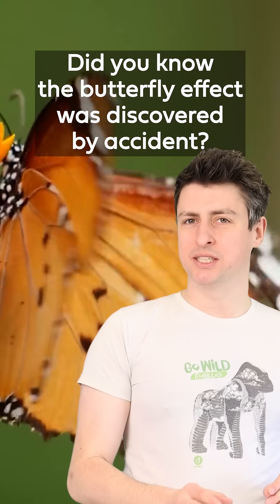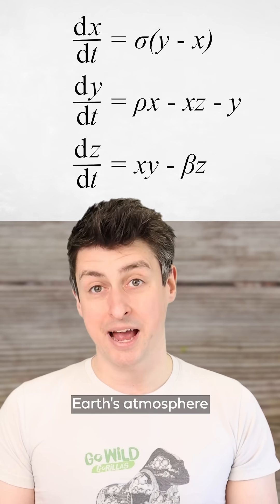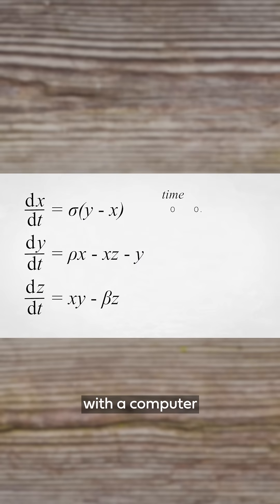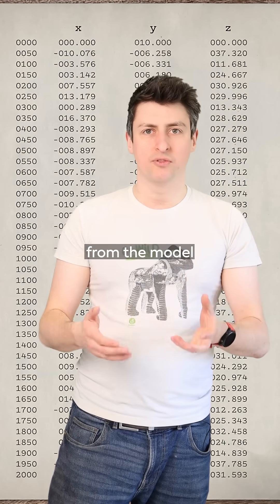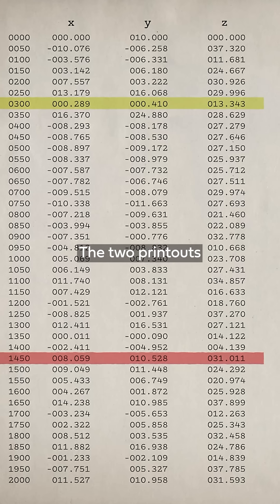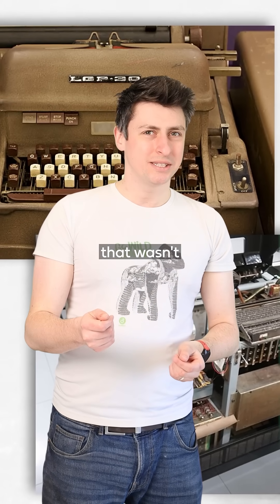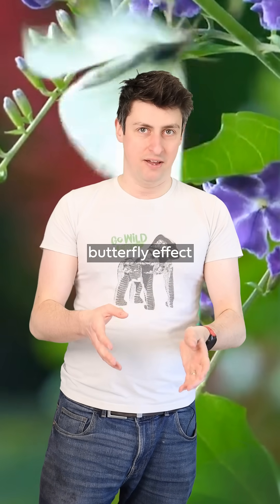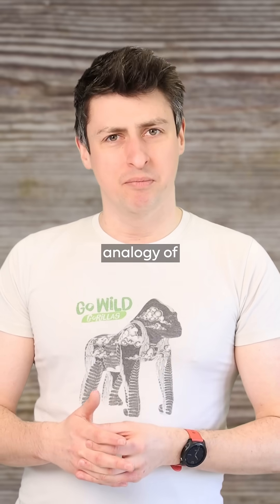The accidental discovery of the butterfly effect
II

My book

II

Edited by Emily Bates.